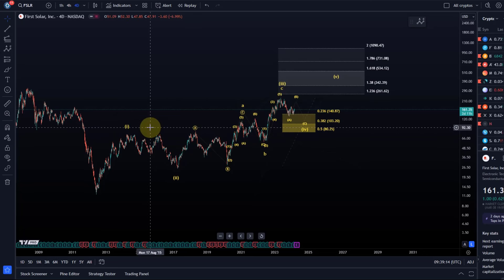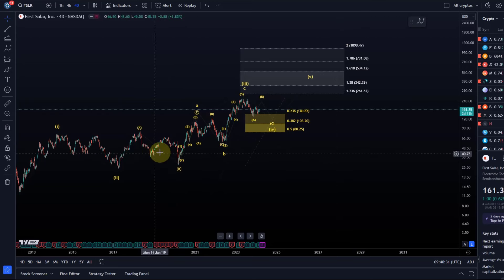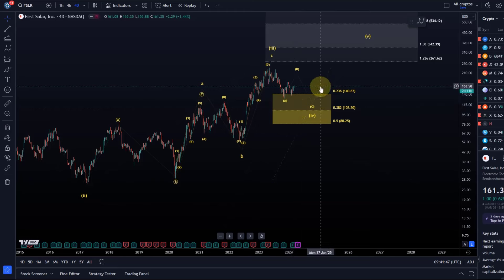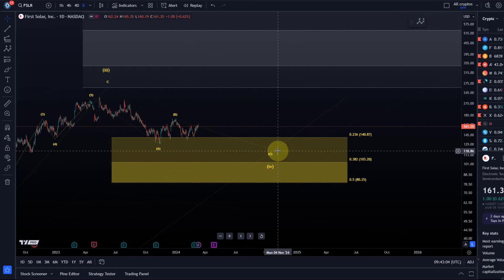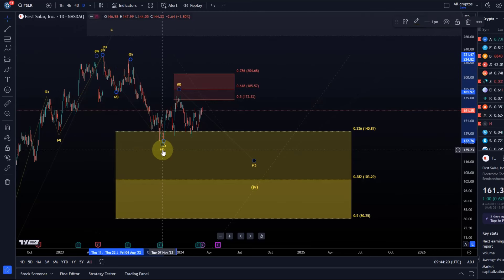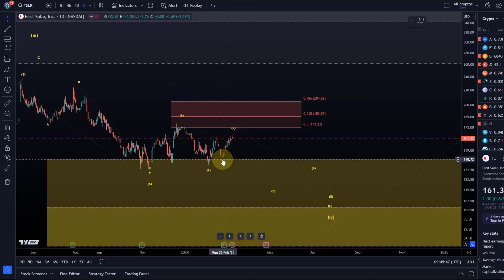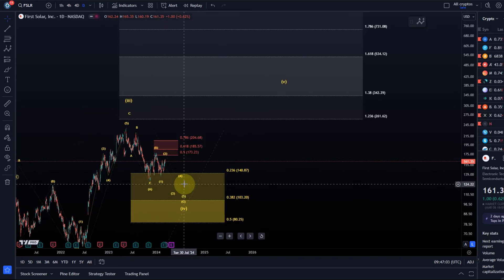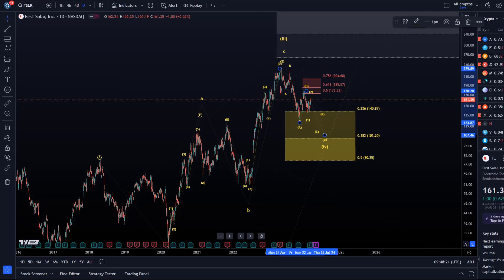First Solar FSLR Technical Analysis Today - Elliott Wave and Price News, FSLR Price Prediction!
Trade with Trading212:
Receive shares worth up to $100:

--- CRYPTOCURRENCIES: ---

Trade on Coinbase:
Receive $10 in BTC (see terms on website):

Code: WE4091